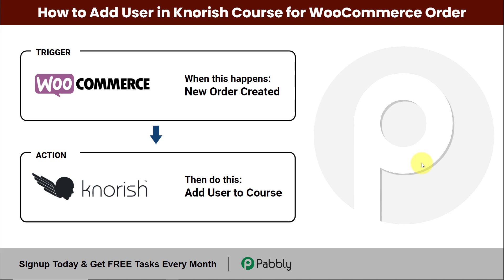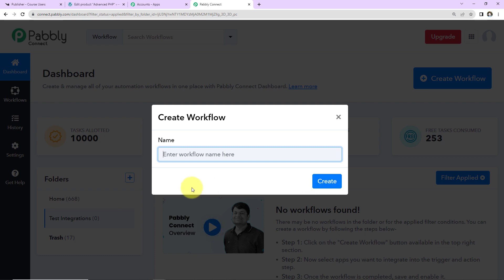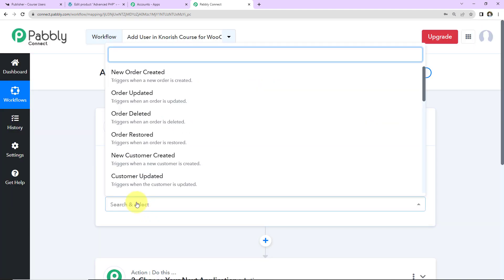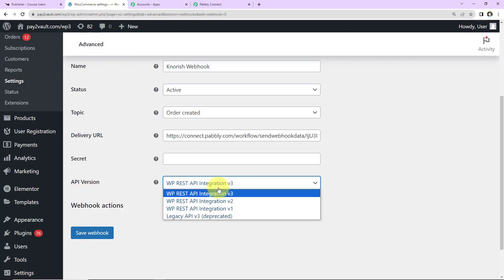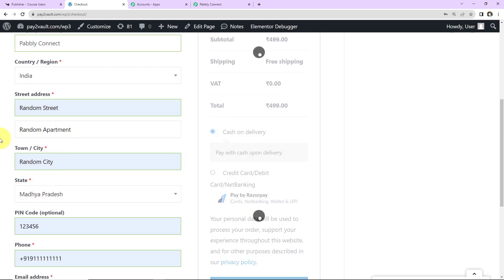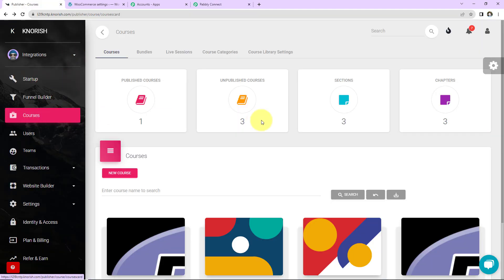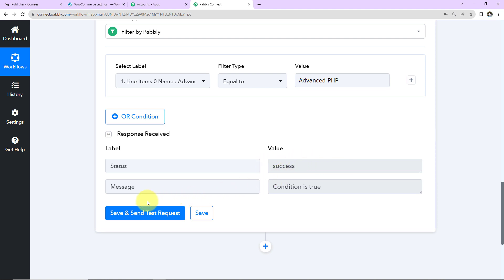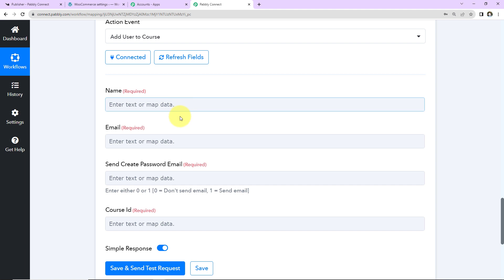How to Add User in Knorish Course from WooCommerce Order | WooCommerce Knorish Integration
In this video, we'll see how to integrate Knorish and WooCommerce using Pabbly Connect. Whenever a new WooCommerce order is placed, Pabbly Connect captures the necessary user and order details. It then utilizes this information to automatically enroll the user in the specified Knorish course. This streamlined process eliminates the need for manual enrollment and ensures a seamless user experience.

1. Automation: Pabbly Connect offers automation capabilities that can help you automate mundane and repetitive tasks. This allows you to save time, money and resources.

2. Integration: Pabbly Connect provides a wide range of integrations so that you can connect different web services with each other. This helps you to create smarter workflow processes and make your business more efficient.

3. Security: Pabbly Connect takes security seriously and provides an industry-standard security system to protect your data and applications.

4. Scalability: Pabbly Connect is highly scalable and allows you to easily add new applications and services to your workflow.

 5. Cost-effective: Pabbly Connect is cost-effective and provides plans for different business sizes.